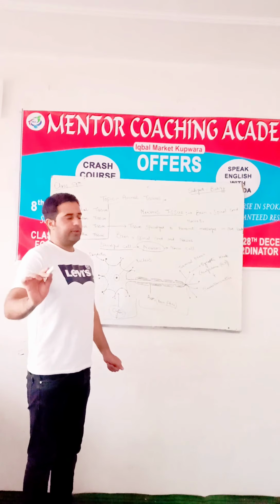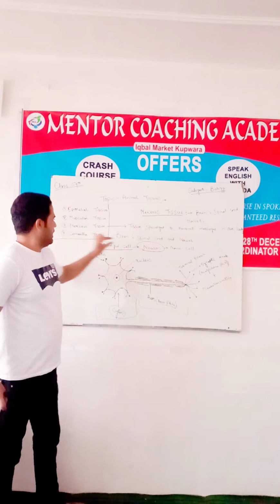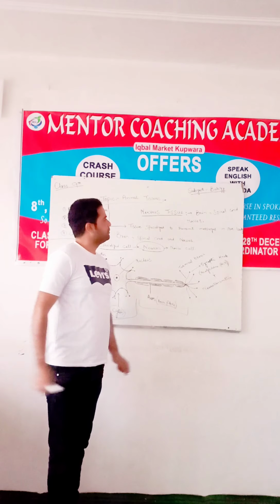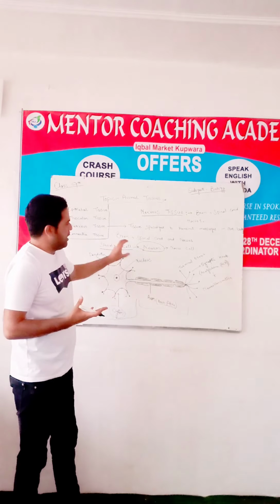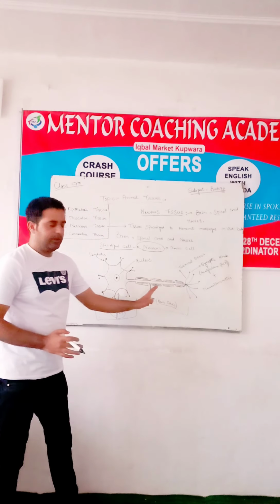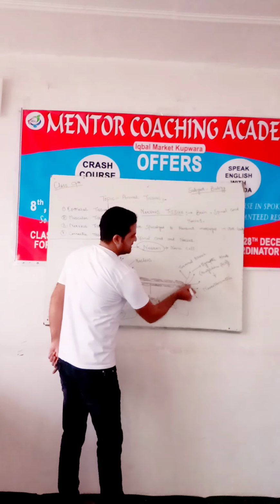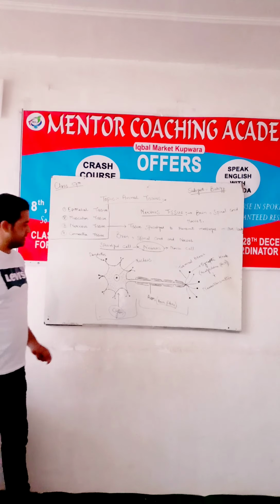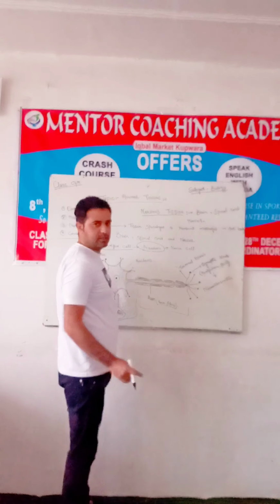class 9TH BIOLOGY